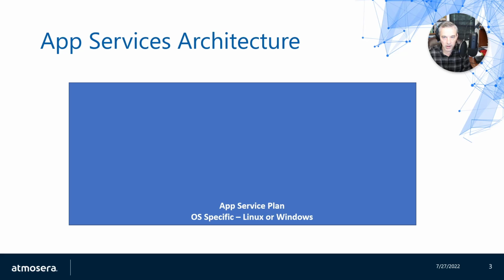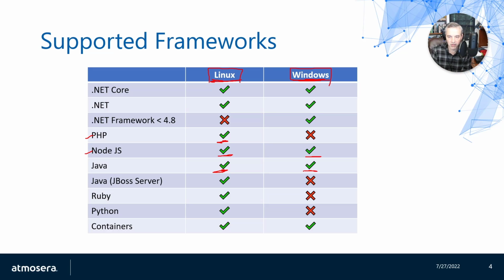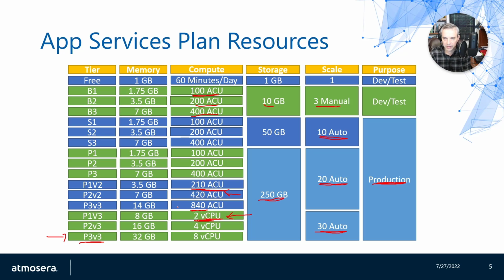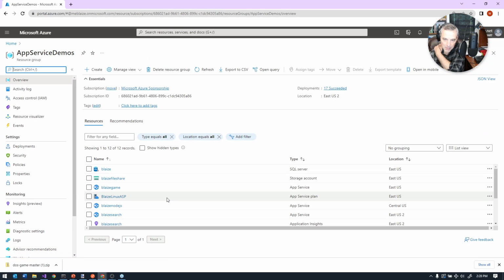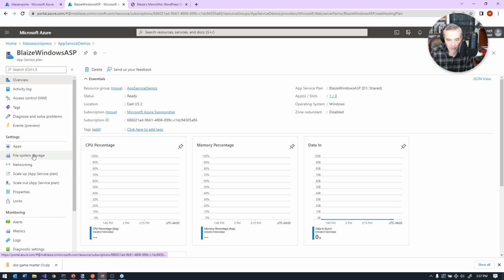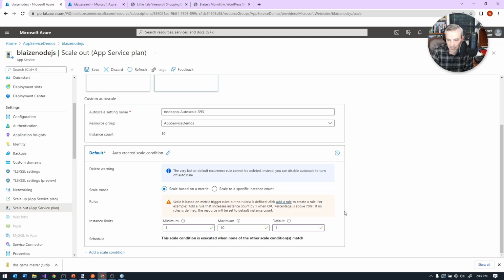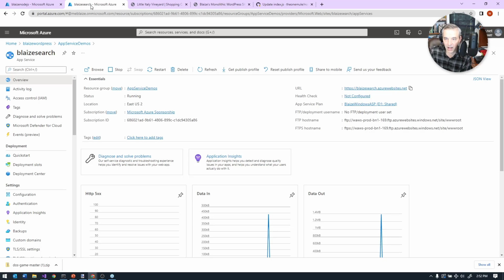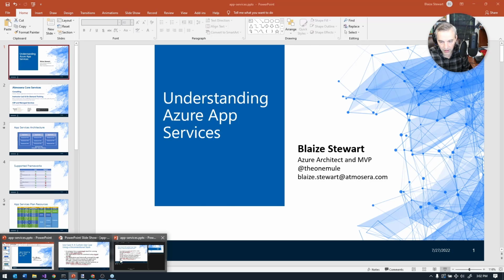Understanding Azure App Services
App Services on Azure is a feature rich platform for hosting web-based applications of all sorts. In this webinar, we’ll look at the basics of App Services, then look at how you can use App Services to host all sorts of applications ranging for stuff written 30 years ago to modern API’s. In short, it can probably run your app, too!

00:00 -- App Service Plan Architecture
05:37 -- Supported Platforms
10:39 -- App Service Plan Resources
17:41 -- Scaling an App Service Plan
20:00 -- Other Features
22:26 -- Use Case 1: A Company Website based on WordPress
30:18 -- Use Case 2: A Classic ASP.NET 2.0 eCommerce Website
37:40 -- Use Case 3: A Microservice API written in Node JS
49:31 -- Use Case 4: A Custom Use Case Using an Unconventional Stack
59:08 -- Questions and Wrap Up